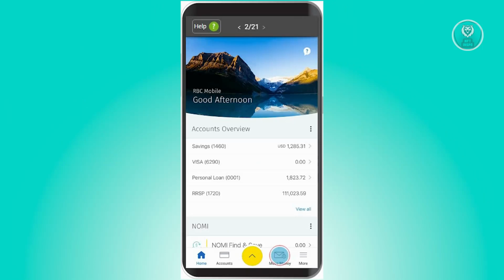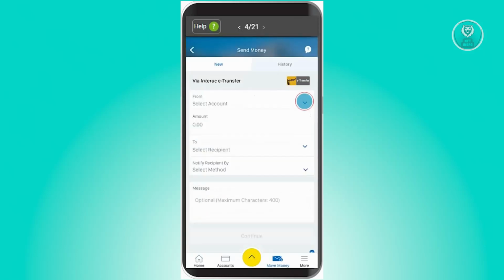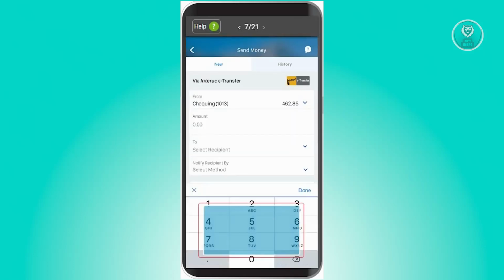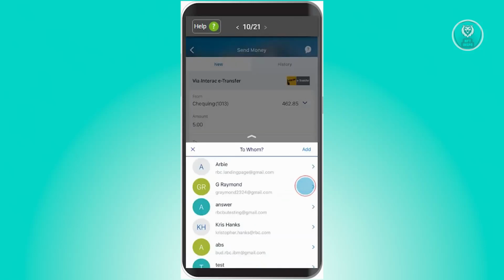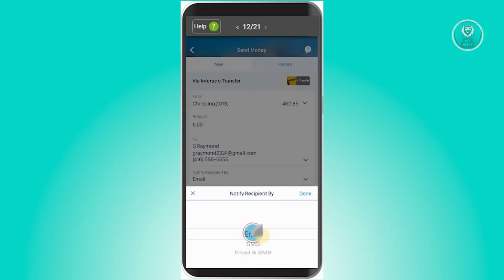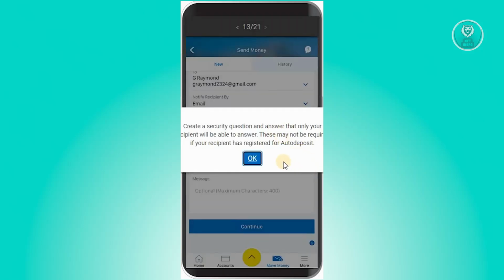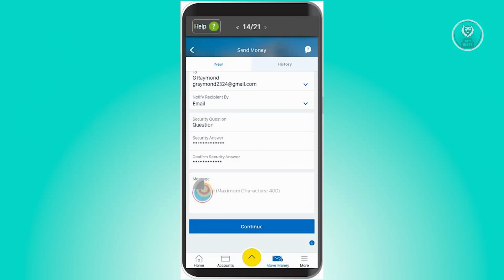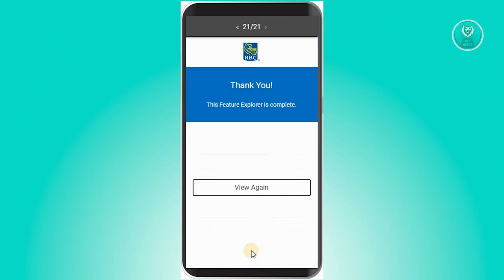How To Send Money To Someone On Royal Bank Of Canada (2025)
If you want to send money to someone using Royal Bank of Canada, this tutorial will guide you through the steps!